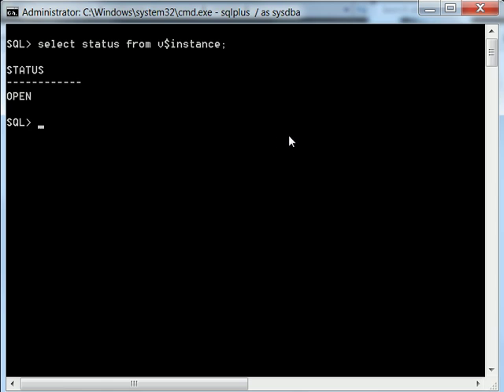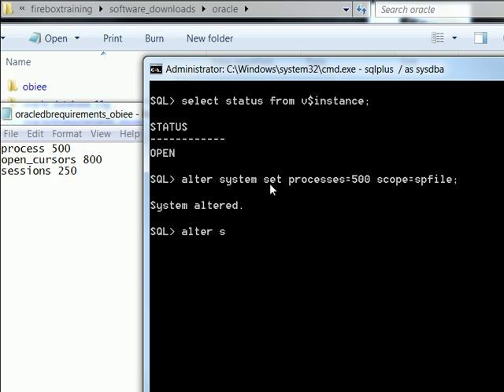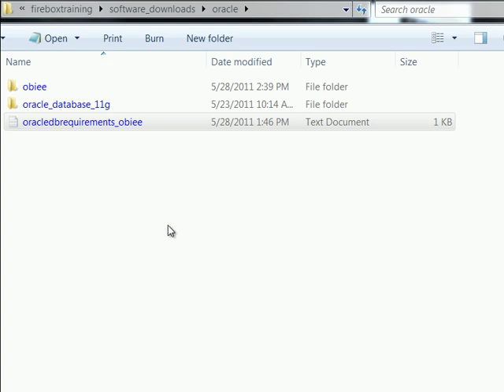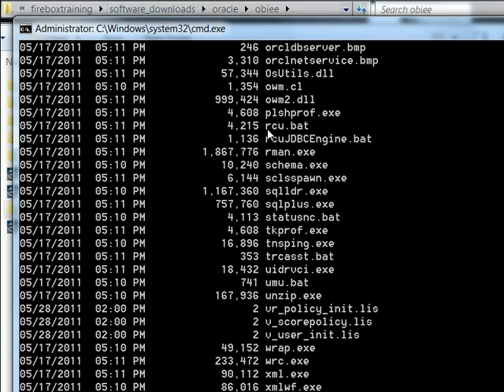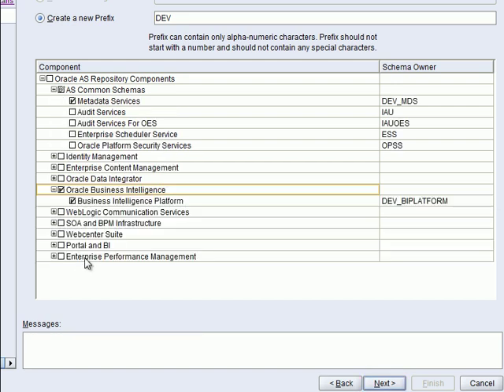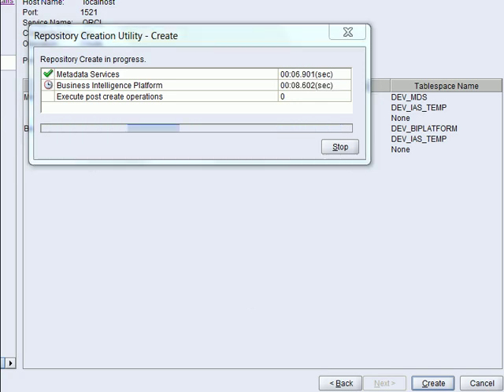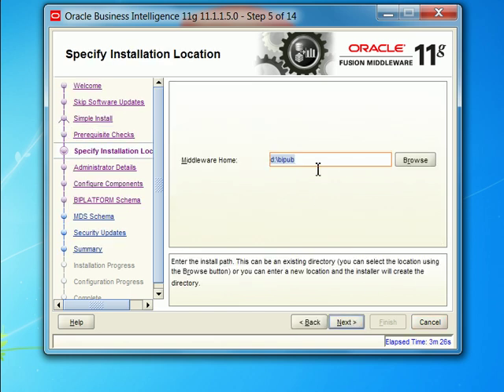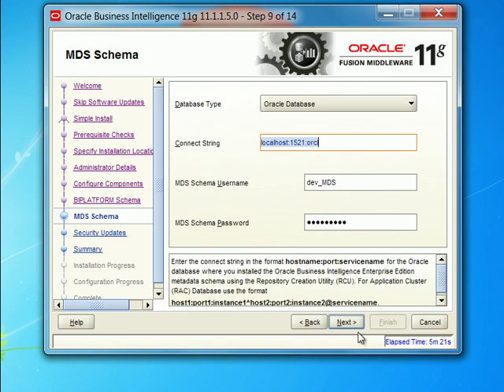OBIEE Training - OBIEE 11g Training Video | Oracle Business Intelligence 11g Installation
Oracle 11g training course sample.

OBIEE training tutorial with Firebox Training lead instructor Julie Johnson. In this OBIEE online training tutorial we will review the installation for the Oracle 11g Business Intelligence Enterprise Edition.

Learn how to install Oracle Business Intelligence 11g (OBIEE), including setting appropriate Oracle database parameters.  This OBIEE training video also shows you how to use the Repository Creation Utility (RCU) to create the OBIEE database schemas.